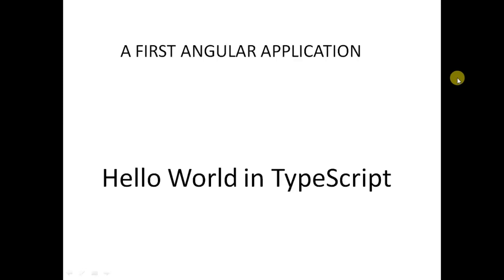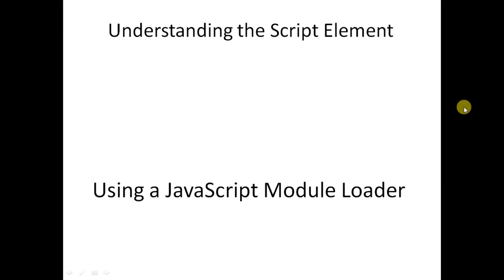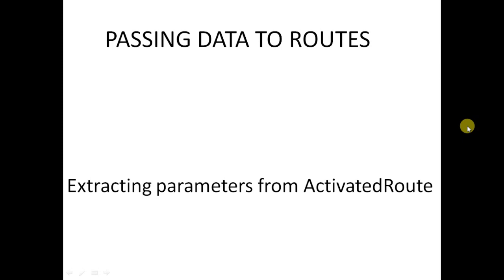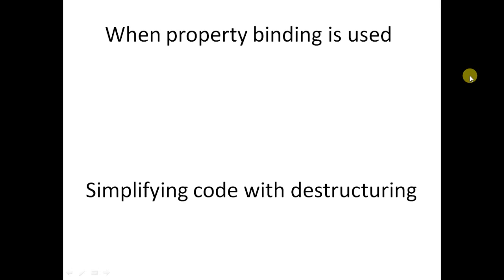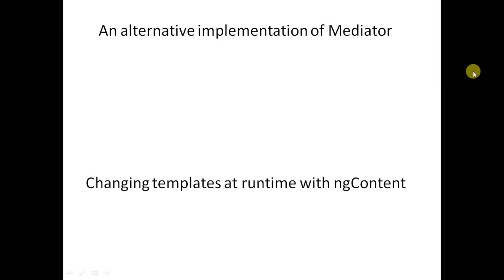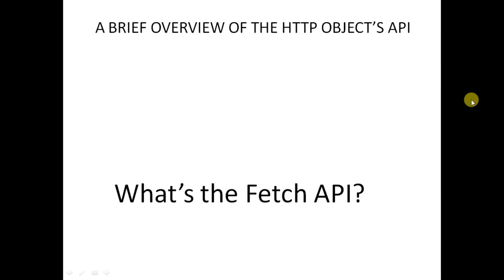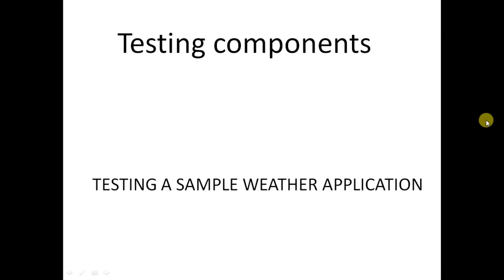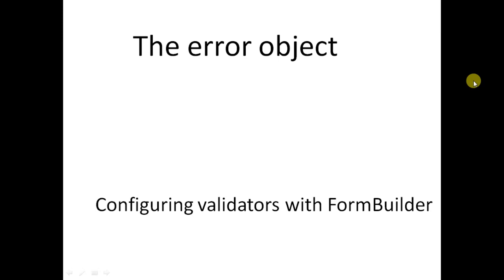7.Angular Tutorial for Beginners - Full Course | bunudayaz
In this Angular Tutorial for beginners, you'll learn Angular from scratch and go from beginner to
advanced in Angular.